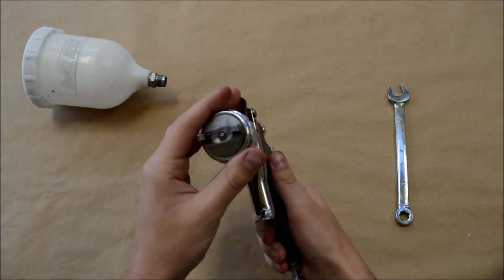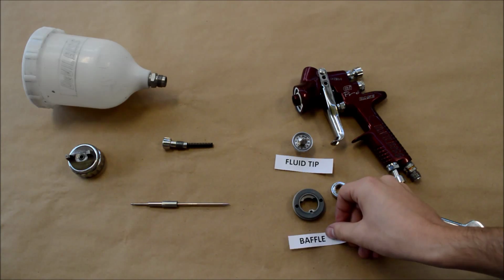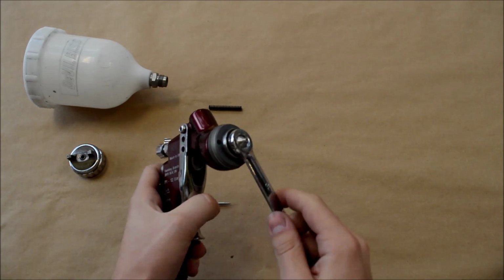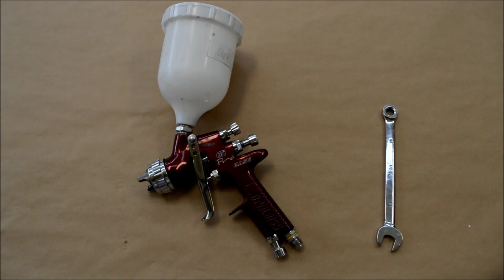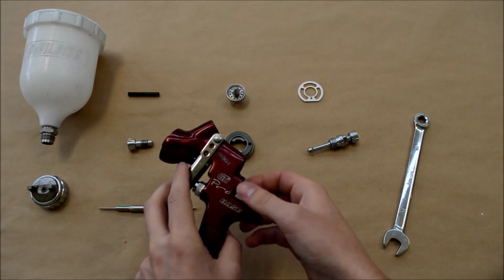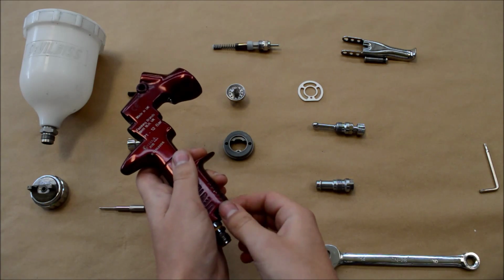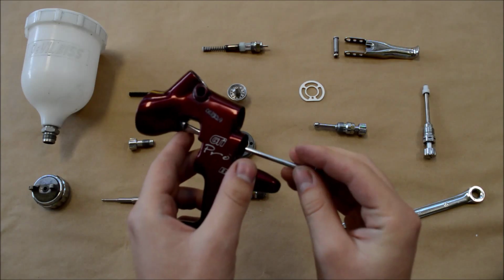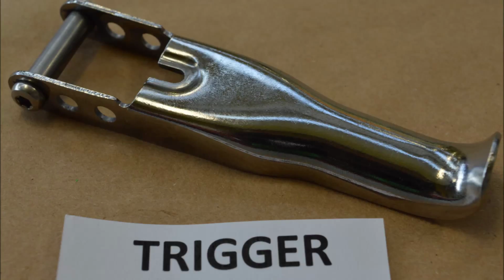Devilbiss spray gun full strip and rebuild!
In this Video we will be looking at how to strip and rebuild a spray gun after it has been used. We will also carry out a full service strip and rebuild.

We will be outlining some of the key parts of the gun and how to prolong the life of some of the parts.

This video is linked to IMI Level 2 refinishing P001 Task 1

Video contains products and/or logos from Devilbiss.com methods are of my own and will not be liable for any damages caused. or machinimasound.com/ Kevin Mcleod